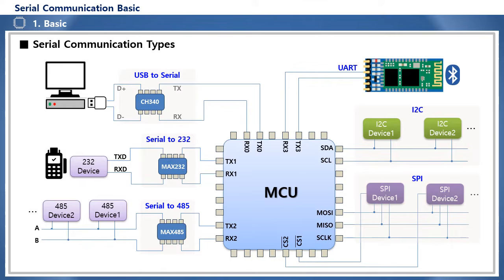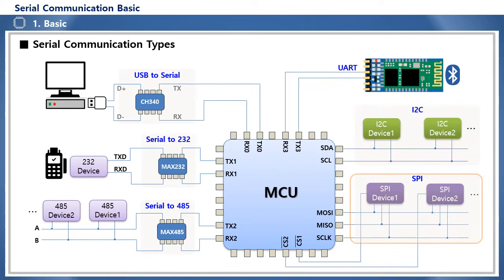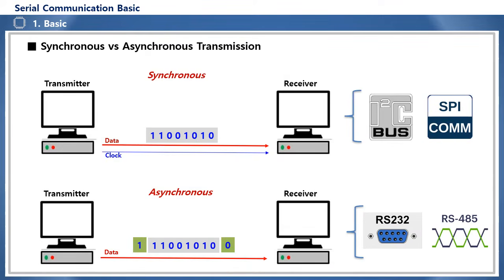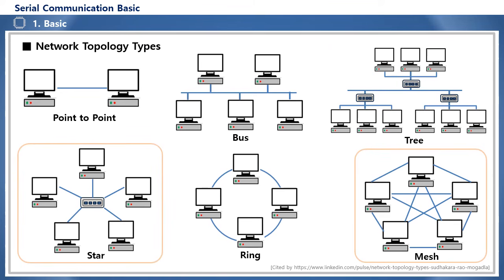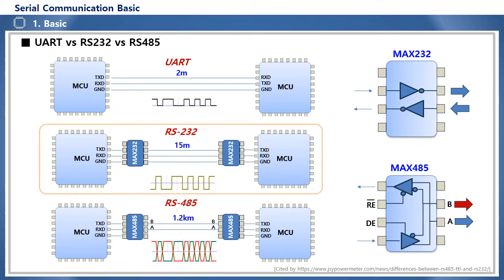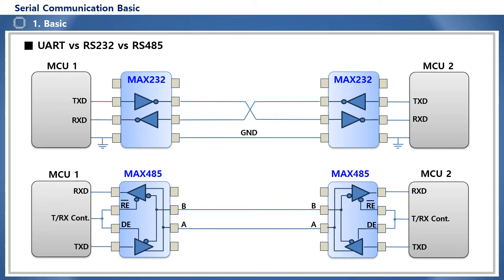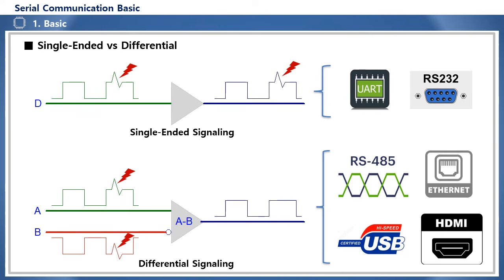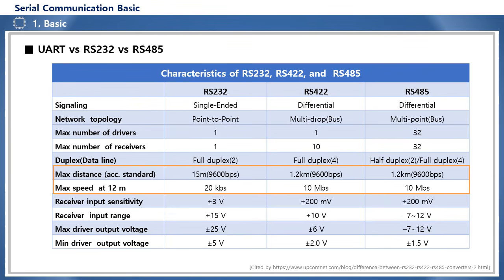Serial Communication Basic EN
1. Serial Communication type
2. Serial vs Parallel
3. Synchronous vs Asynchronous
4. Simplex, Half-Duplex, Full-Duplex
5. Network Topology Types
6. UART vs RS232 vs RS485